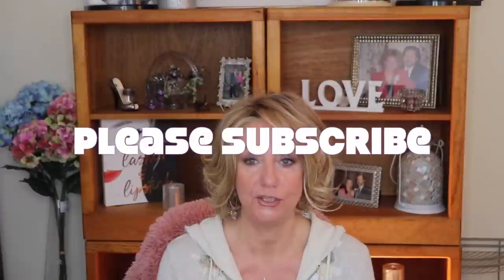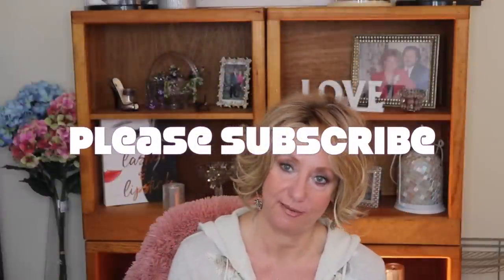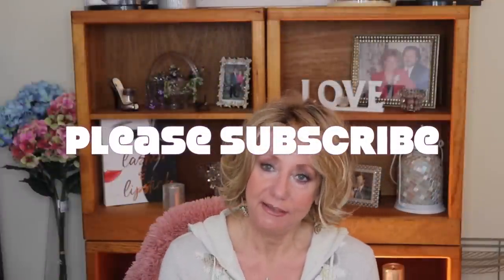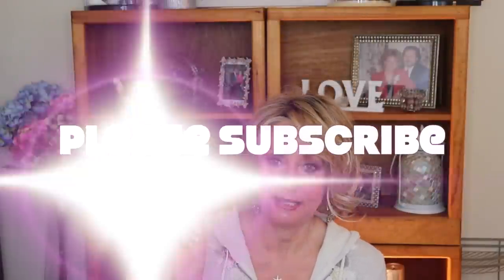Retin-A and Retinol Treatment for Deep Eye Wrinkles | Before and After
My one year update on using the Olay Pro-Retinol Deep Wrinkle Eye Treatment and Retin-A around my eyes and Nivea Skin Firming and Smoothing Serum on my crepey lids. Has it made a difference?  I share before and after pictures and will let you decide!

Products mentioned:
Olay Pro Retinol Eye Treatment US version Target
Olay Pro X this is similar to the UK version as far as ingredients are concerned - But I have not used it or compared it myself
Link to Amazon UK - I do not know if they ship to the US This is a link to the UK version on Amazon. I don't know if this ships to the US.

On My Head:
This was sent to me for review via Wigs .com and I love it on me.

Curious about My Retin-A Journey:
I am not a doctor, not a skin care professional but just a woman in her sixties exploring and sharing what has worked for me and what hasn't.  Please DO Your Own Research before starting on any skin care regiment.

My Camera Gear:
Vlogging Cameras
 Canon M50
 Sony a5100
Iphone 7plus
My main camera:
Canon SL2
My Ring light:

** Unless otherwise noted or mentioned all products shown were purchased by me or were gifted from friends.  On Occasions I do review products that were sent to me free in exchange for review. Those products will always be noted and All opinions are always 100% honest and my own.